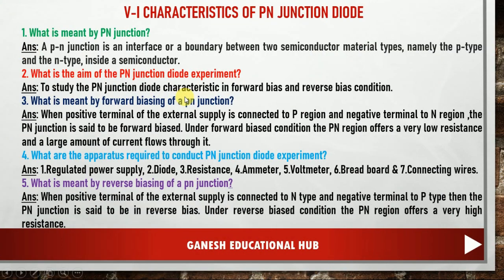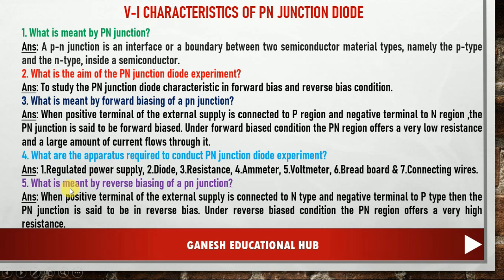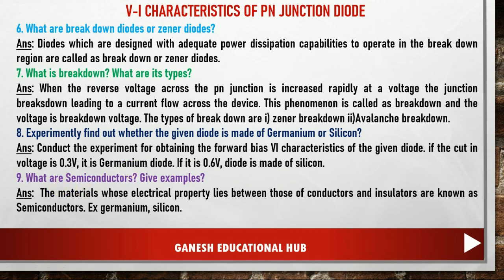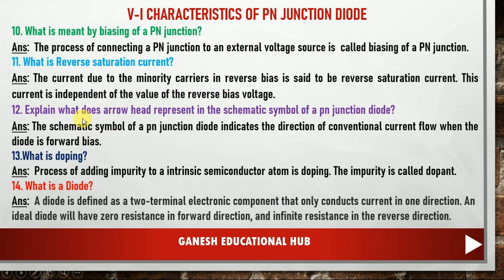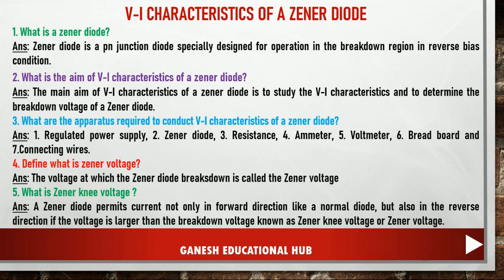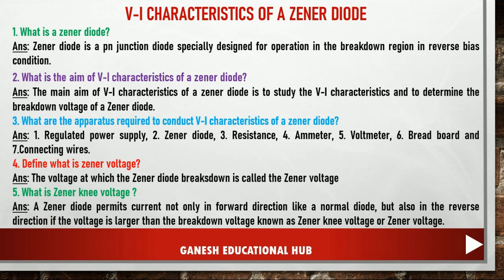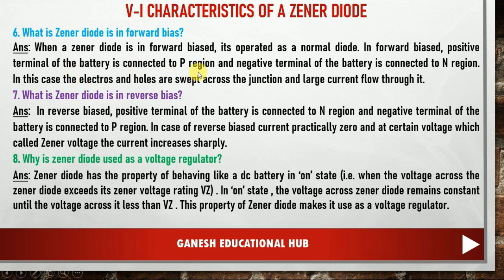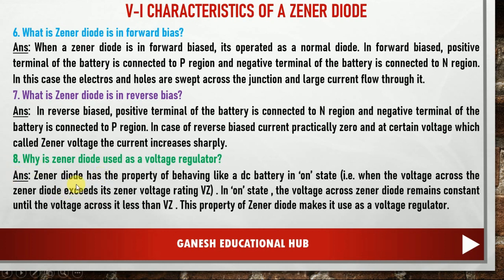BEEE LAB VIVA VOCE - IV **GANESH EDUCATIONAL HUB ** BASIC ELECTRICAL & ELECTRONICS ENGINEERING LAB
In this video, i explained basic electrical & electronics engineering lab viva voce questions and answer.
1. V-I Characteristics of PN junction Diode
2. V-I Characteristics of Zener Diode
  In previous video, i explained 3 experiments viva voce questions and answer.
1. Verification of Kirchhoff‘s Laws.
2. Verification of Maximum Power Transfer Theorem.
1. Brake Test on DC-Shunt Motor. Determination of Performance curves
In previous video, i explained 2 experiments viva voce questions and answer.
1.Load Tests on Single Phase Transformer